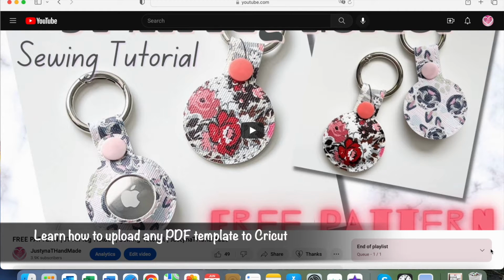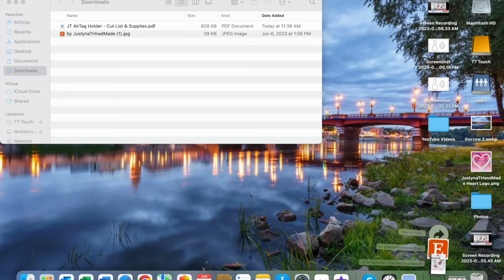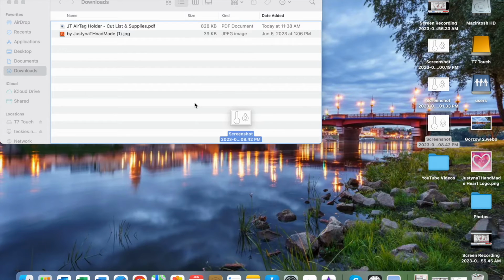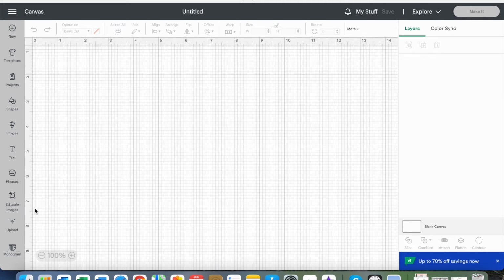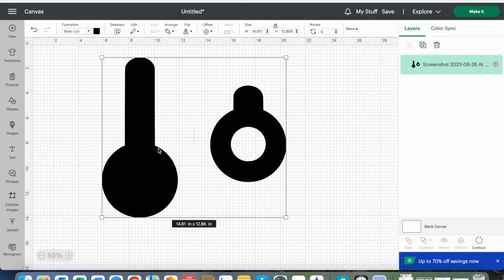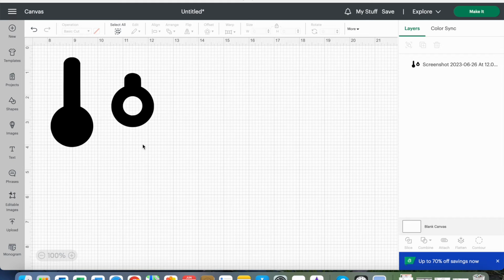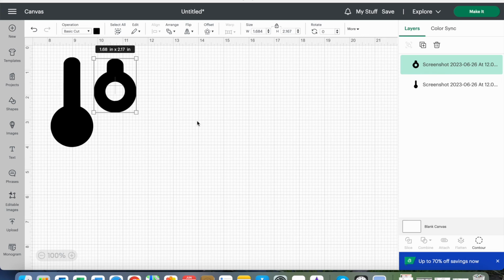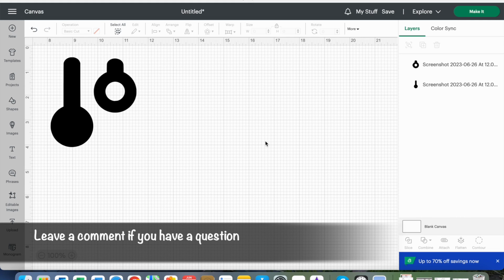How to use a PDF Pattern Templet in Cricut Design Space | JustynaTHandMade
In this video I'll show you how to manipulate a PDF template to be Abel to use it in the Cricut Design Space software. It's quick and easy, and there is no need to concerning the file to SVG.
In this video I'm using the example of my AirTag Holder pattern. You can access the pattern in the restriction of the original video, link to the video is

If you would like to support my small business please visit my Etsy store: Etsy.com/shop/justynathandmade

Enjoy creating!